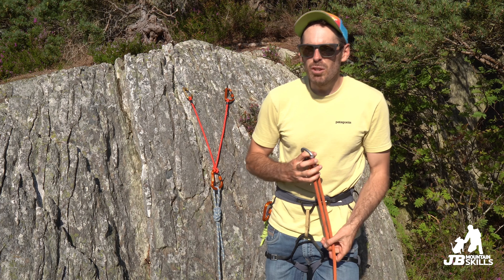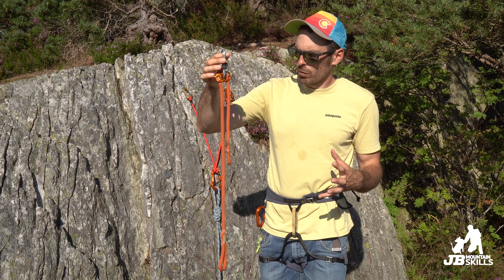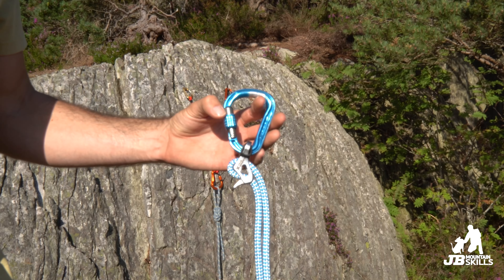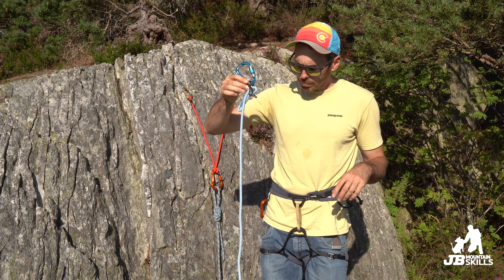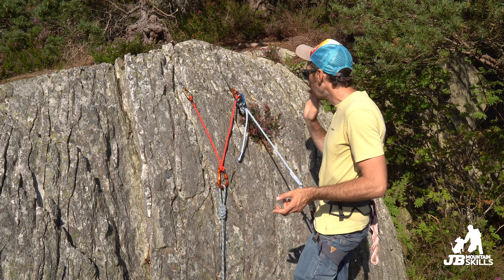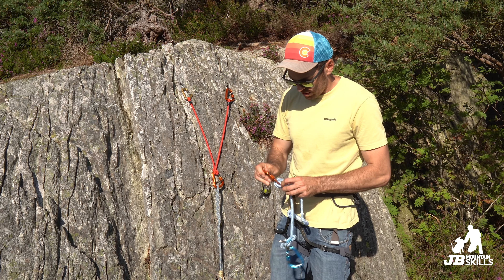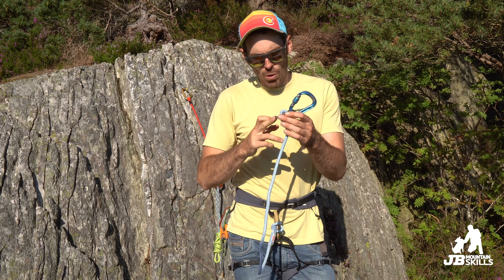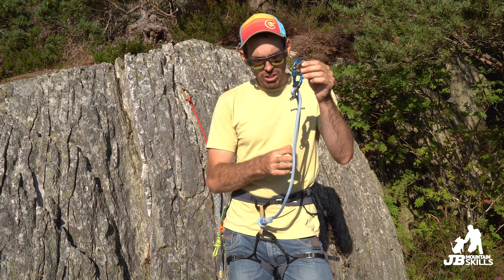Better than the Petzl Connect Adjust? 5 Uses for and a review of the Rock Empire PIP lanyard!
Retail price in the UK is £40 for the PIP

Shot on a Sony A6600
GoPro Hero 10
Anker power pack
On a Fotopro tripod